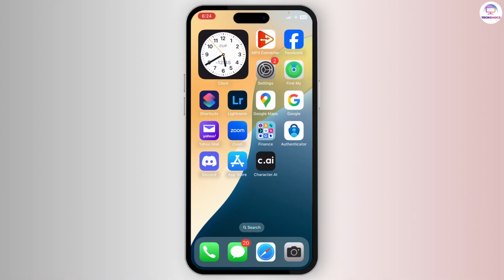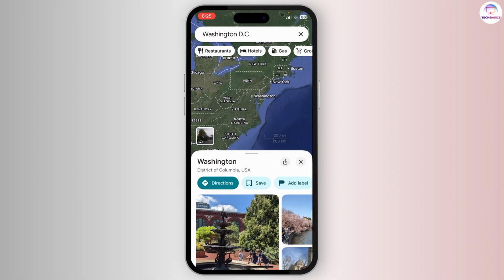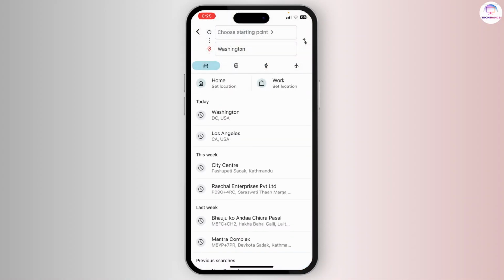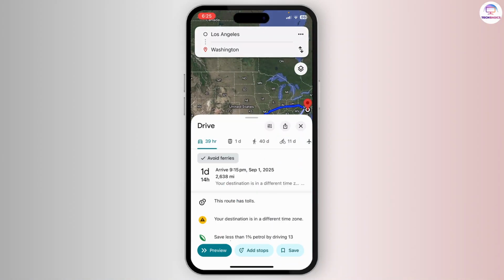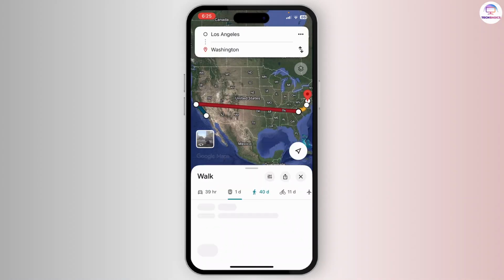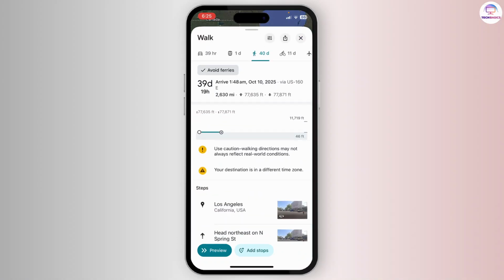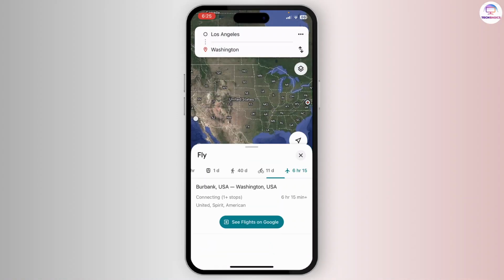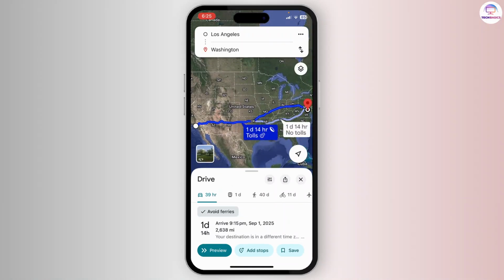How To Change Your Google Maps To Walking, Driving, Cycling & More?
Want to switch your Google Maps navigation mode to walking, driving, cycling, or other options? This video will guide you step by step on how to change Google Maps modes quickly and easily. Whether you're asking, "How do I change my Google Maps to walking or driving?" or need help selecting the right navigation mode, this tutorial has you covered. Watch now to learn how to switch your Google Maps mode effortlessly!

Timestamps:
00:00 How To Change Your Google Maps To Walking, Driving, Cycling & More
00:06 How Do I Change Google Maps Navigation Mode?